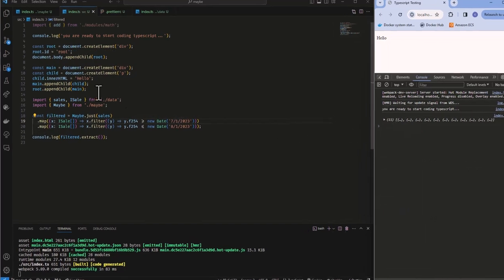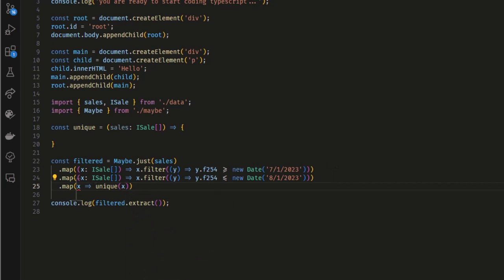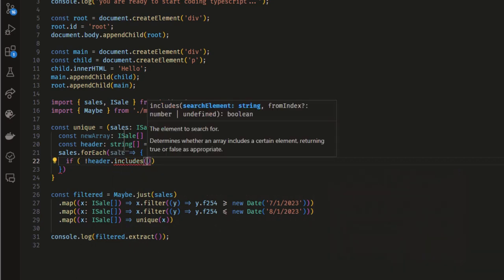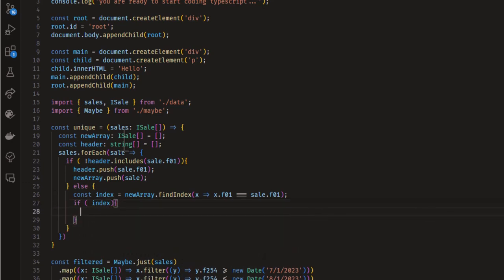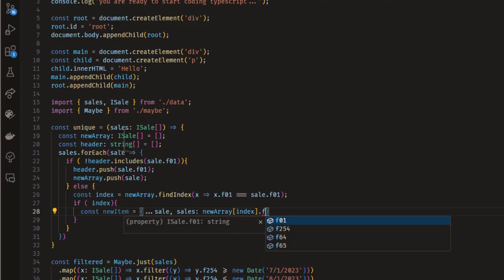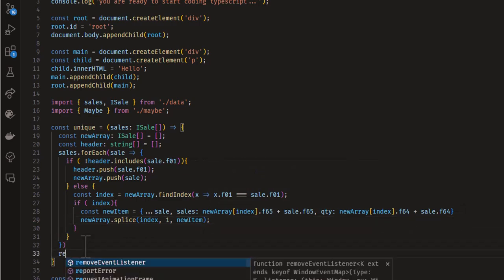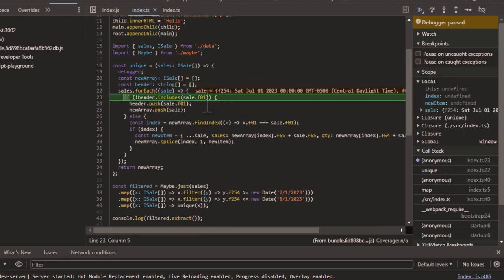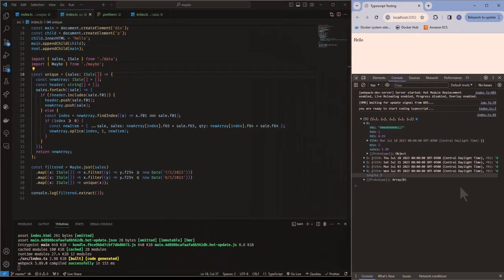03 maybe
In this video, we are going to look at getting unique records in our array.